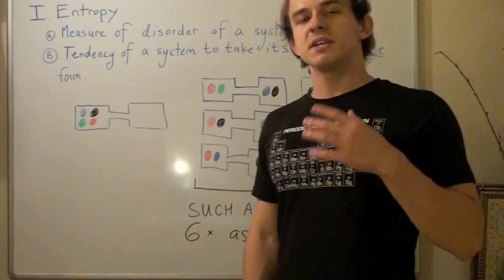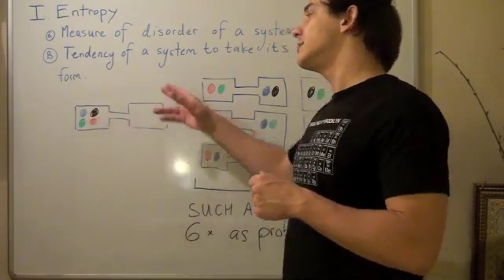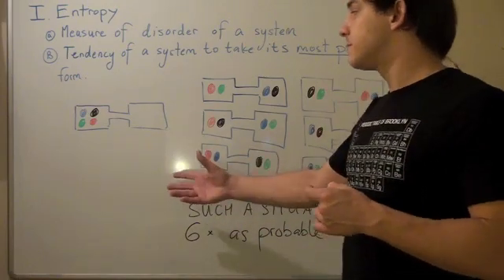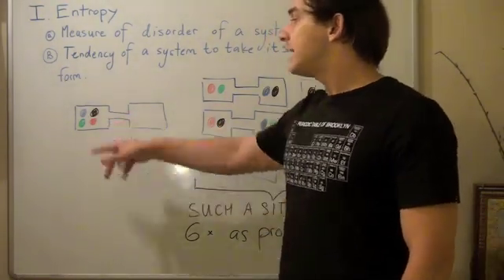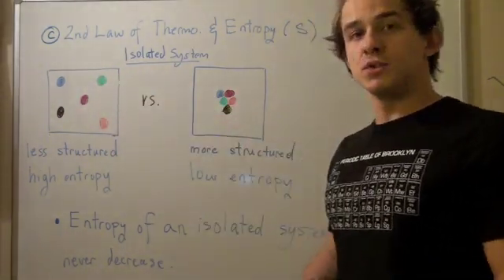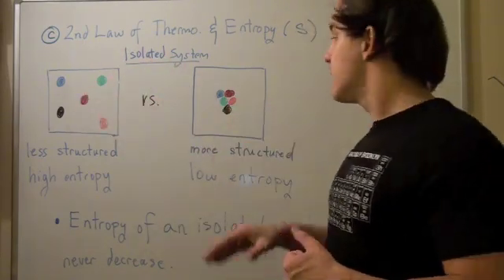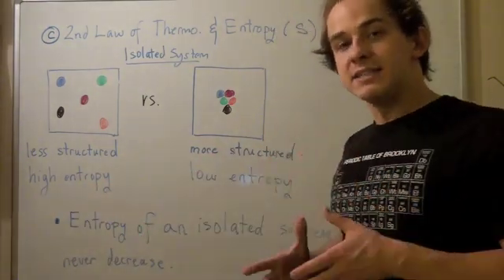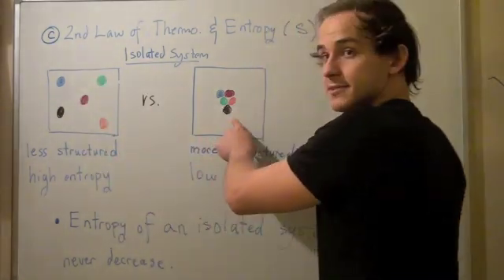Entropy (Part I)